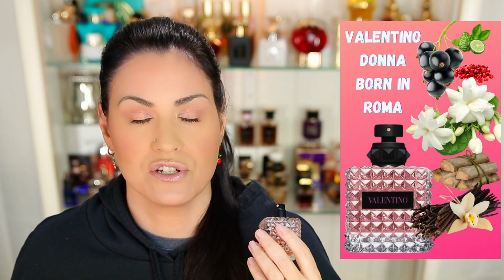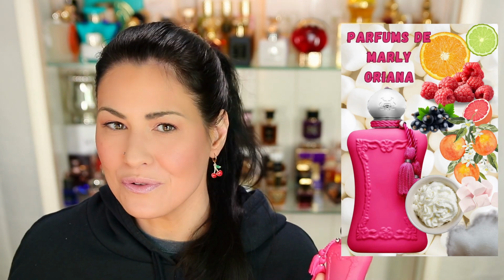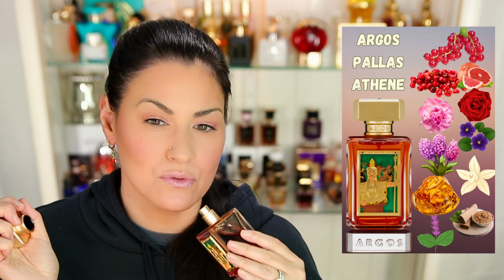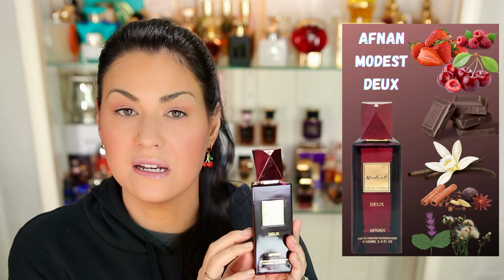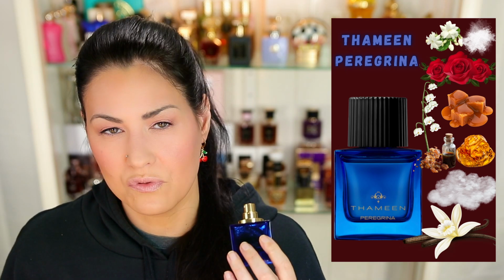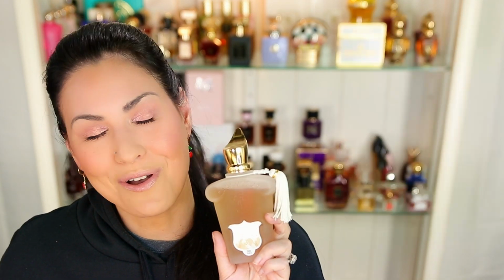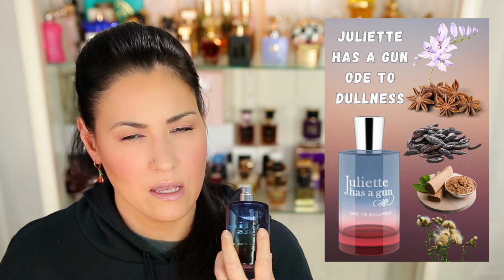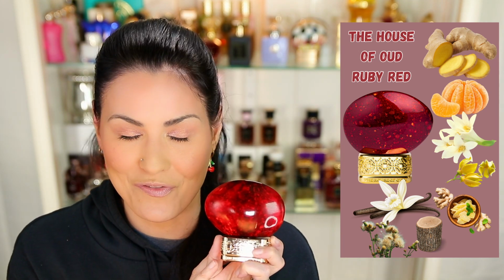March Perfume Tray 2024 | Perfume Collection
Looking for samples and decants of popular designer, middle eastern, and niche perfumes?  Check out The Fragrance Decant Boutique!

😍 You can also find sample and decants of luxury/niche perfumes here:
They offer samples and travel sizes of all perfumes.

February Perfume Tray Recap:

Valentino Donna Born In Roma

Givenchy L'Interdit Rouge

Kyse Deliza di Marshmallow

❤️ Save 10% with Jax10
Parfums de Marly
Oriana

Kilian Love Don't Be Shy Extreme

BDK
Pas Ce Soir

Argos
Pallas Athene  (gifted)

Xerjoff La Capitale

Atelier Des Ors
Pink Me Up

Afnan  Modest Deux

Carolina Herrera Very Good Girl

March Perfume Tray:

Amouage Love Tuberose

MFK Gentle Fluidity Gold

Thameen Peregrina

Chanel Chance Eau Fraiche EDP

Xerjoff Dama Bianca

Reminiscence Heliotrope

Juliette Has A Gun
Ode to Dullness

Bond No 9
Greenwich Village

The House of Oud
Ruby Red